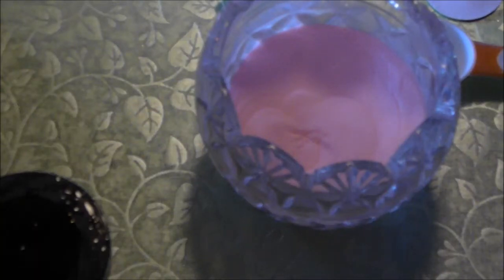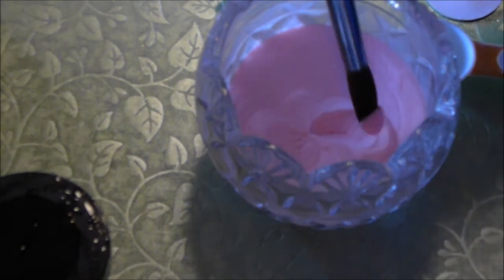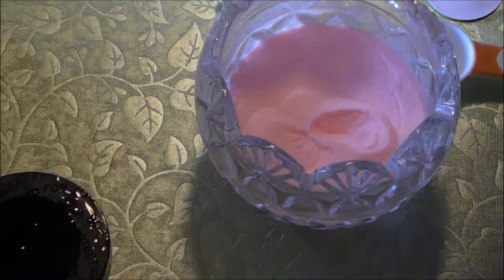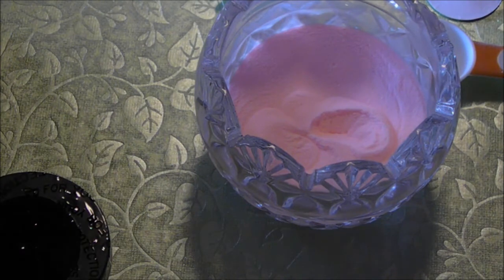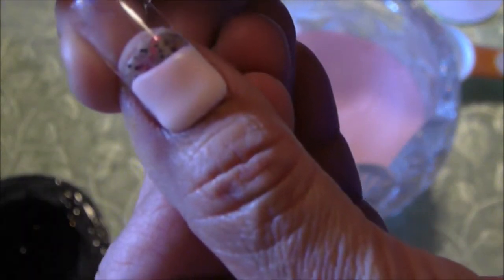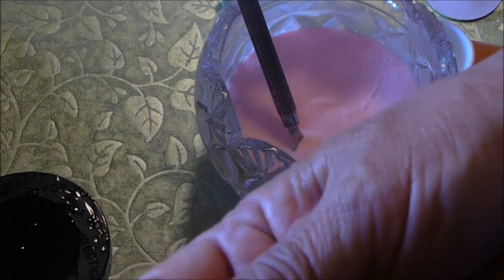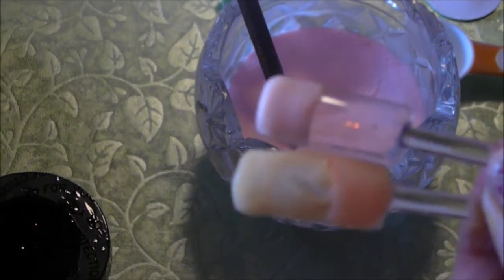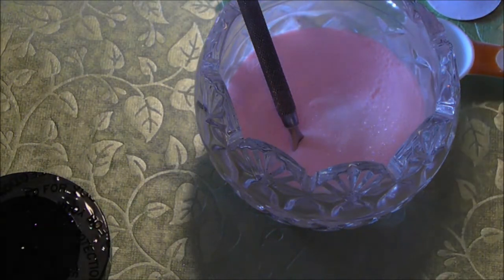Nailbed Mix Failed 5